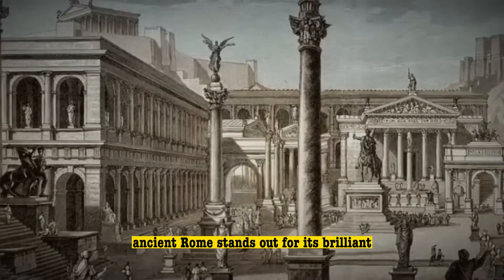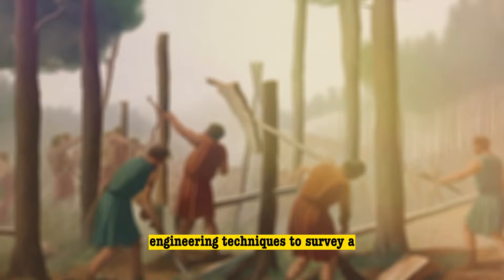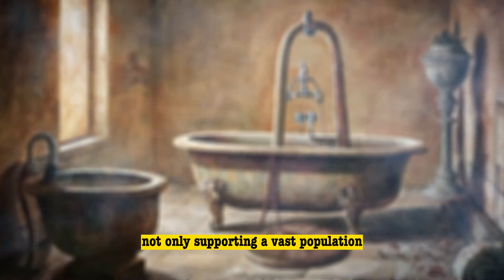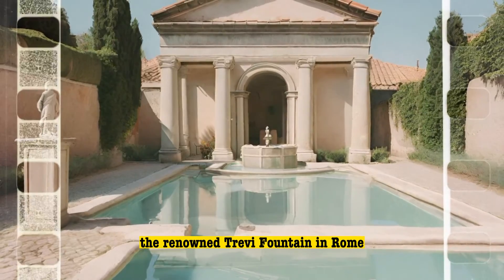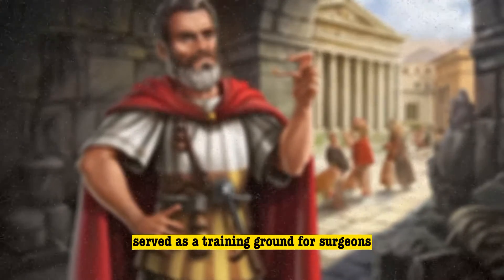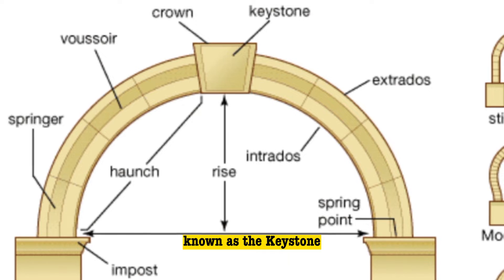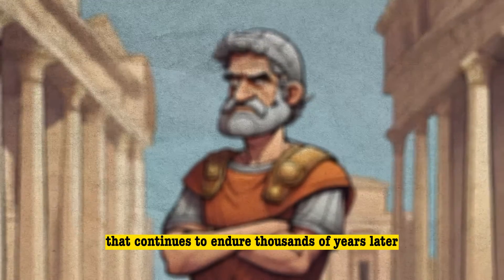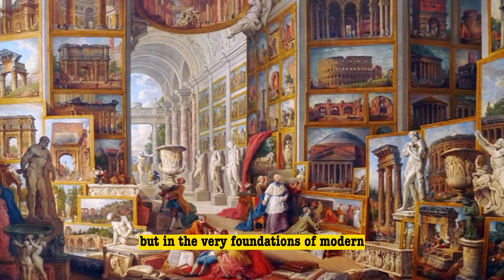How Technologically Advanced was Rome?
Five examples of Roman inventions include aqueducts, roads, concrete buildings, medical tools for the battlefield, and the Julian Calendar. Aqueducts provided fresh water to urban areas. Roads connected even the most remote parts of the Roman Empire to Europe and the Mediterranean.
Unveil the Technological Marvels of Ancient Rome in this captivating YouTube video! 🏛️🔧 Explore the engineering brilliance behind Roman aqueducts and roads that spanned thousands of miles, shaping the foundation of modern transportation. 🛣️ Marvel at the architectural wonders of colosseums and bridges, as we delve into the innovative use of Roman arches. Discover the secrets of Roman concrete, a time-defying mortar made from lime and volcanic rock, still standing strong after centuries. 🏗️🌋

Join us on a journey through history as we unravel the military advancements in ancient Rome, from battlefield medicine to technological feats that made Roman soldiers outlive their time. 🩹⚔️ Explore the cost-effective and flexible nature of Roman concrete, reshaping the ancient world's construction methods. 🏰🔍

This video delves into the ingenious inventions, building materials, and medical practices that defined Roman civilization. From the iconic Trevi Fountain sourcing water from restored aqueducts to the famous saying, "All roads lead to Rome," witness the legacy of Roman technology that continues to echo through the ages. 🗺️✨